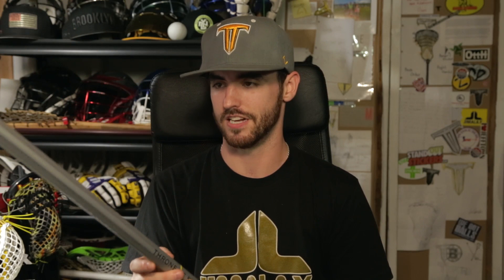Release : Throne x @EpochLax Dragonfly Shaft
Introducing the Special Edition Throne of String x Epoch Lacrosse shaft. Joe explains the background on the project, the process, and his favorite parts of the final product. This special edition item has limited quantities.

Huge thank you to Epoch Lacrosse for the opportunity!